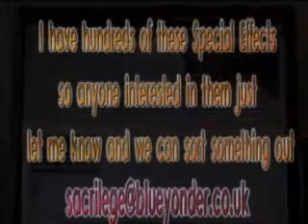UsingSpecial effects in Pinnacle 12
tutorial on using special effects in Pinnacle 12